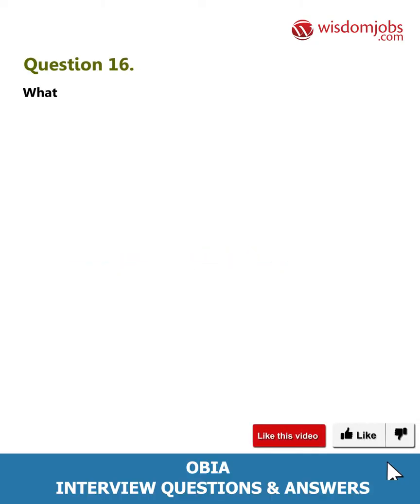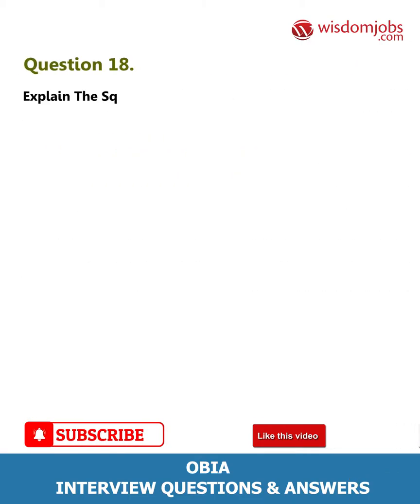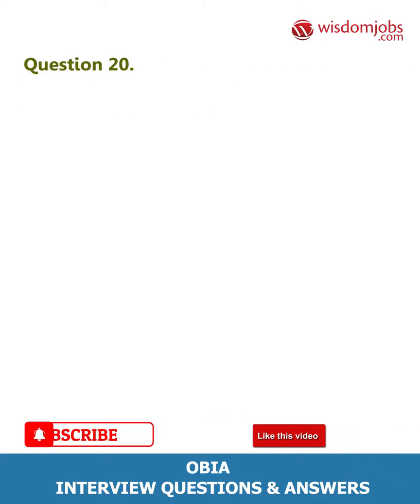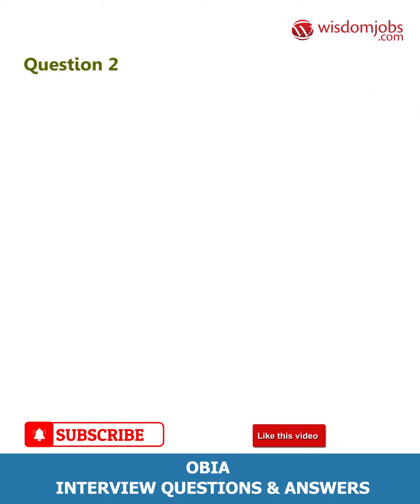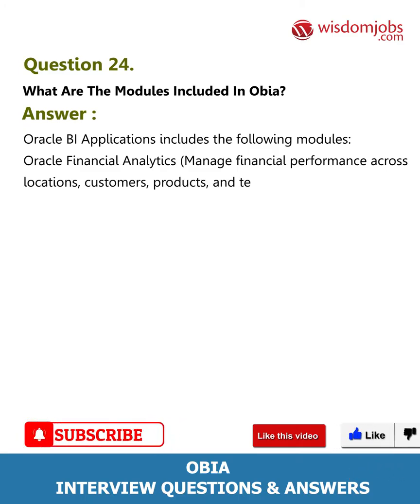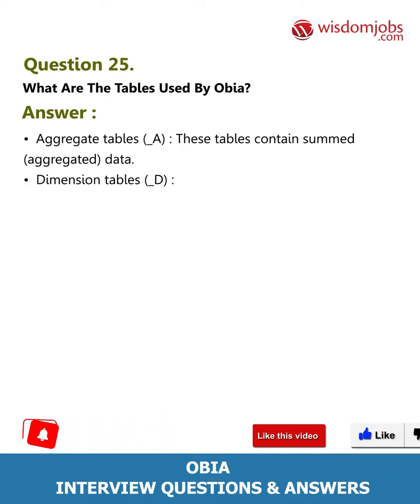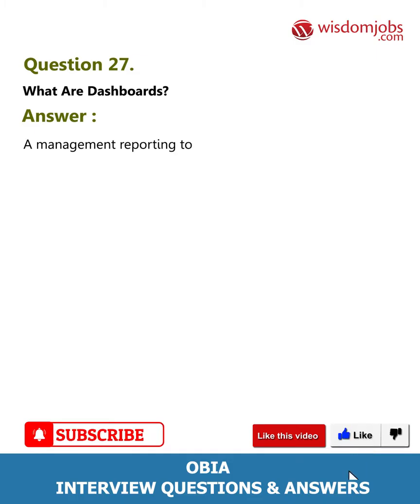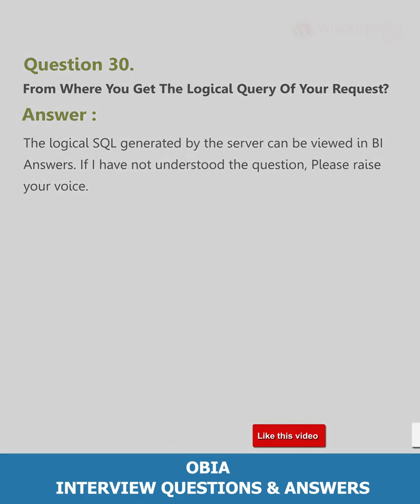OBIA Interview Questions and Answers 2019 Part-2 | Wisdom Jobs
FAQ's For OBIA Interview Questions and Answers 2019 Part-2 | OBIA Interview Questions | Wisdom Jobs

Obia Interview Questions and Answers, Question1: Why we cannot create an aggregate on an ODS Object? Question2: How do you Conditional Format.? Question3: What is Business Intelligence? Question4: What is hierarchy relationship in a dimension? Question5: What is Guided Navigation?

Want to be on the top of the hog in your OBIA job interview Wisdomjobs OBIA job Interview Questions is the solution to solving your interview. Oracle Business Intelligence Applications (OBIA) are complete BI solutions that carry intuitive, role-based intelligence all through an organization. These solutions allow organizations to increase more insight and larger value from a series of data sources. There is a huge requirement for OBIA jobs for the individuals with skills like OBIEE, ODI, Informatica, Hadoop etc. in top organizations for different positions like OBIA developer, OBIA Consultant etc in top metropolitan areas of India as well as International organizations. Our professional expert team has listed out the top, most regularly proposed questions in OBIA job interview questions and answers page.

Join the LIVE session on OBIA Interview Questions and Answers in your Technical round of Job Interviews.

To take OBIA Interview Questions and Answers support online quiz